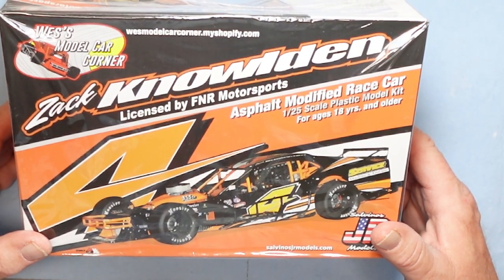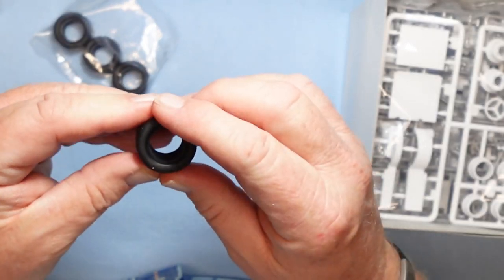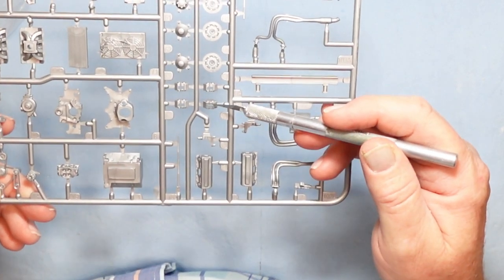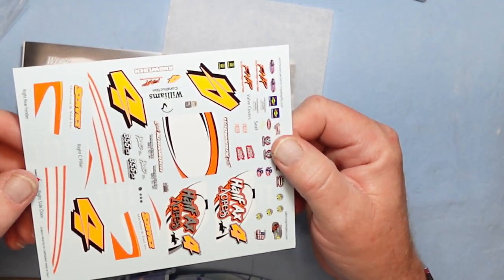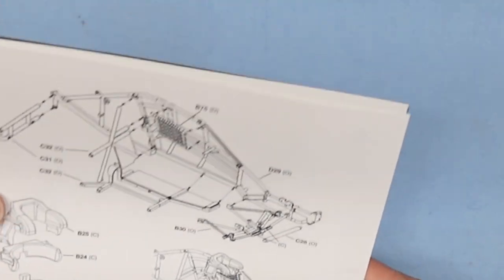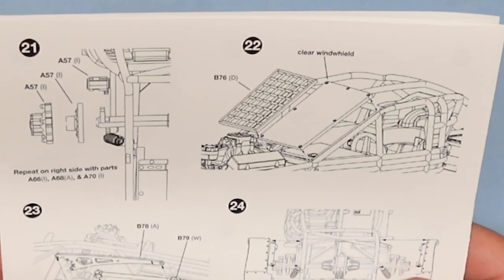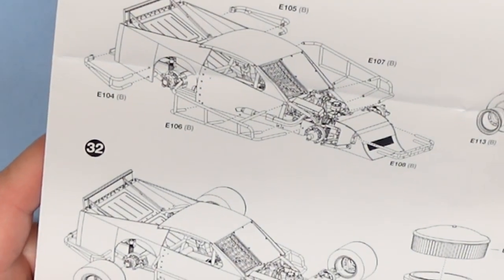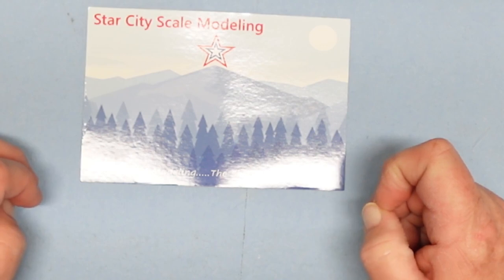Wes's Model Car Corner Zack Knowlden Asphalt Modified's Are Here!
This is a open box review of the new Asphalt Modified from Wes's Model Car Corner. The first of a few kits to be released by Wes's Model Car Corner in conjunction with Salvinos's JR Models.

I would love to have one of your shop cards as well!